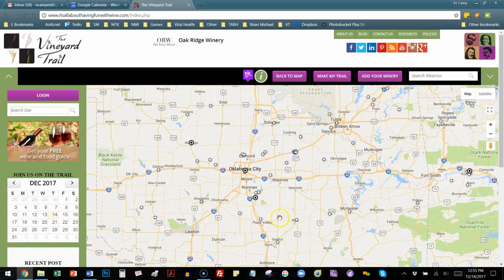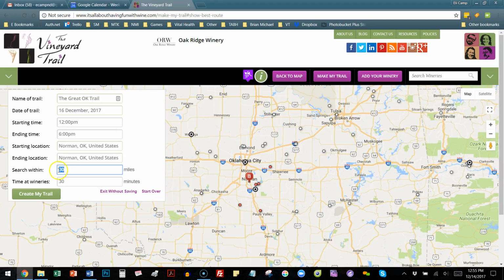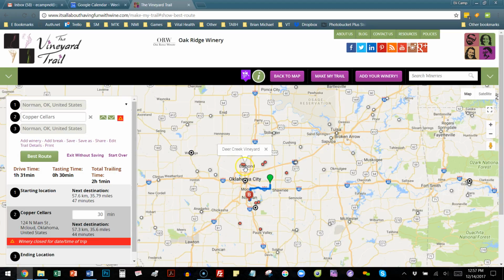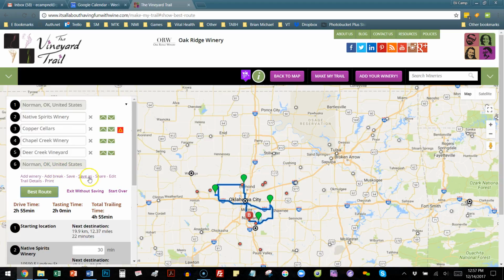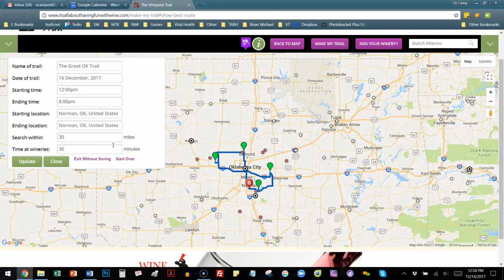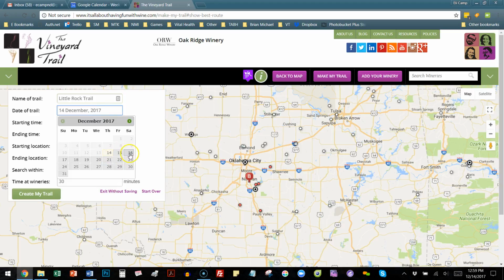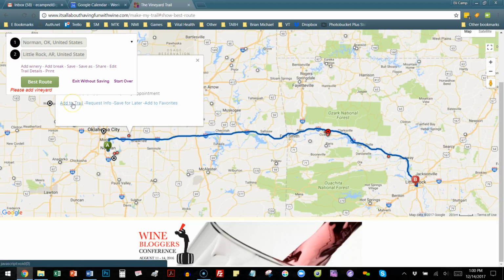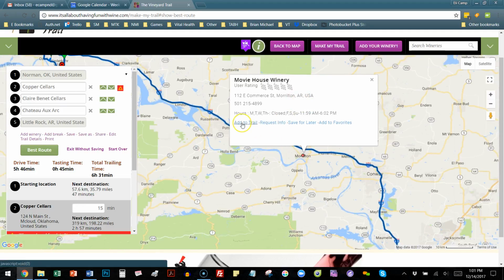Help Section Make a Trail